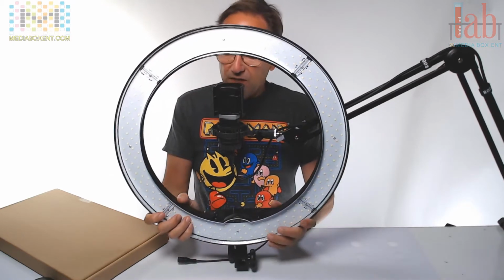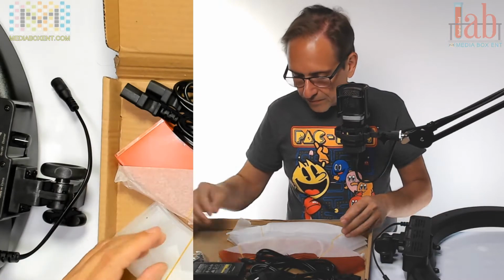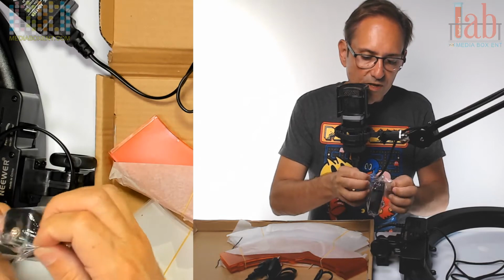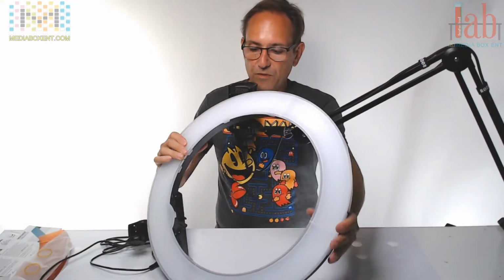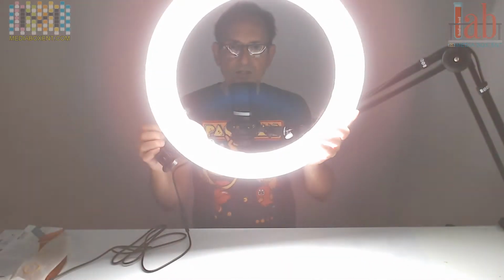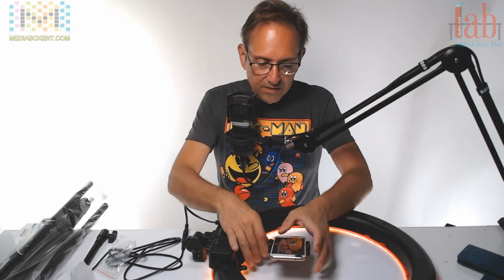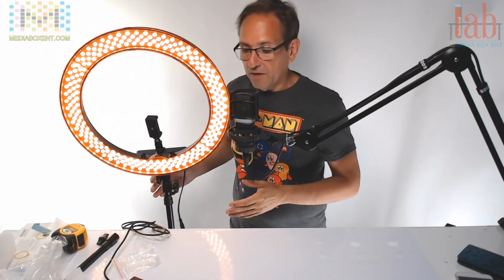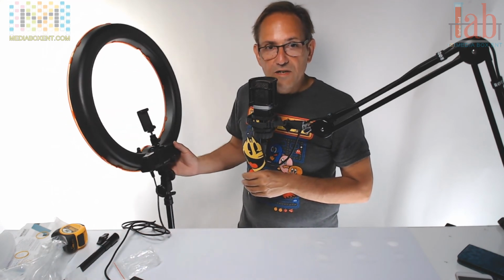best ring light for video 2019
Kit includes: (1)18"/48cm Outer 55W 5500K LED Ring Light+(1)61"/155cm Light Stand+(1)Soft Tube+(1)White and Orange Color Filter Set+(1)Ball Head Hot Shoe Adapter+(1)Universal Power Adapter with US/EU Plug+(1)Smart Phone Holder+(1)Carrying Bag

Dimmable 18"/48cm Outer 55W 5500K 240 Pieces LED bulbs with a wide dimming range from 1%-100%. Special LED SMD design, lightweight and portable

61"/155cm light stand is constructed from aluminum alloy, giving it exceptional strength; The soft tube makes the light rotate freely for the best position. White and Orange Color Filters are made of high light transmission plastic material with steady color temperature
A hot shoe adapter is compatible with most DSLR cameras and a smart phone holder for most smartphones (iPhone 8 plus/8/X/7/6, Samsung Galaxy S9/S8, Huawei, etc.)

📢 Get more awesome reviews by supporting MediaBoxEnt Blockchain by pledging

*MEDIABOXENT STORE*

*TRADING BOTS*

*EXCHANGES*

*SOCIAL MEDIA*